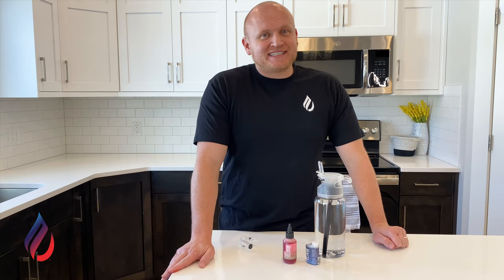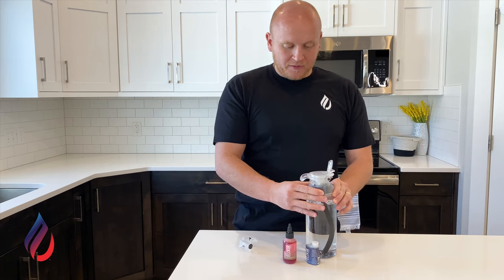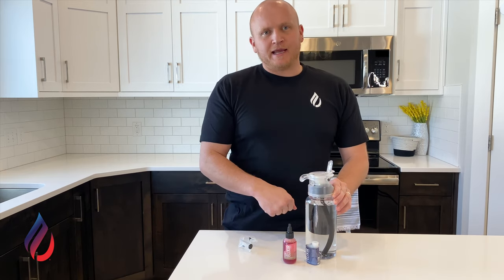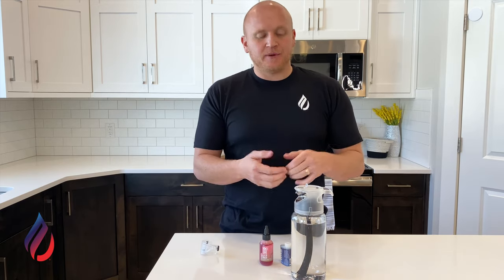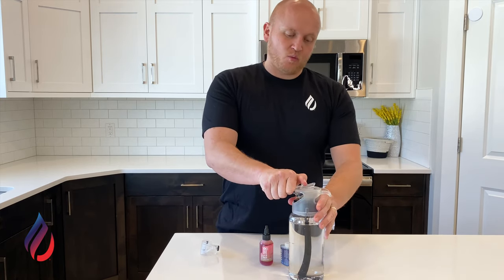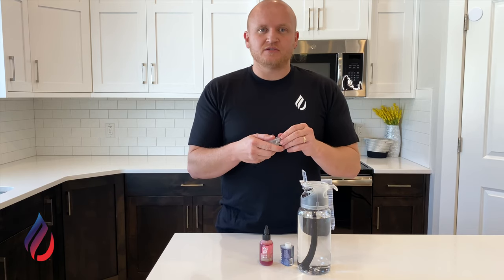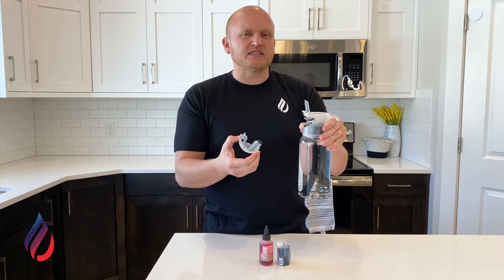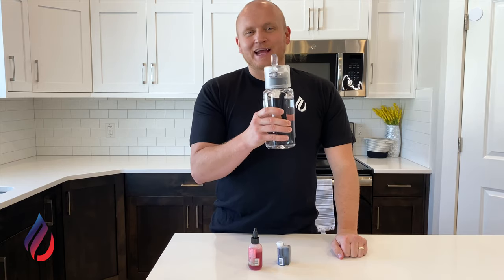What To Do If Your Infuze Vessel Is Leaking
Here is a tutorial on how to check if your Infuze Vessel is leaking.